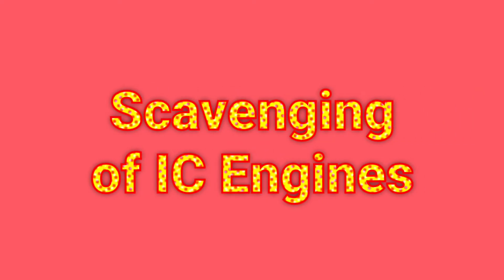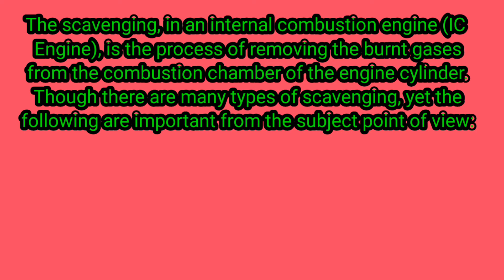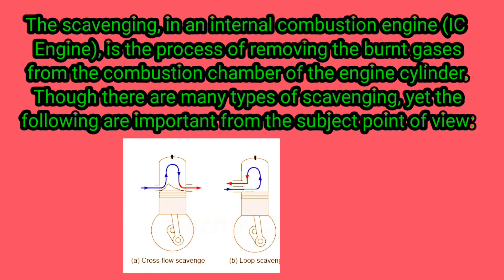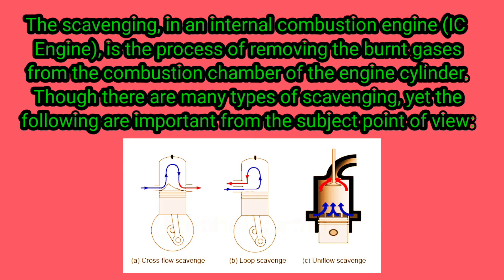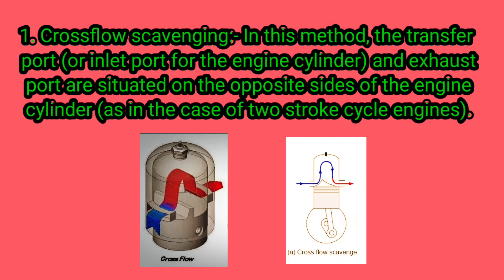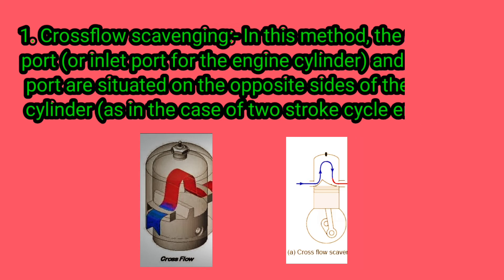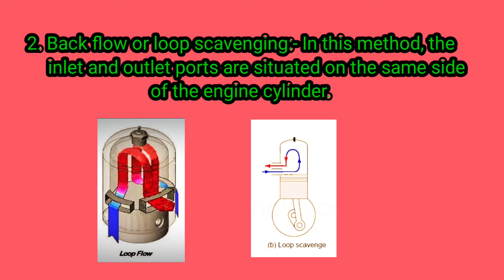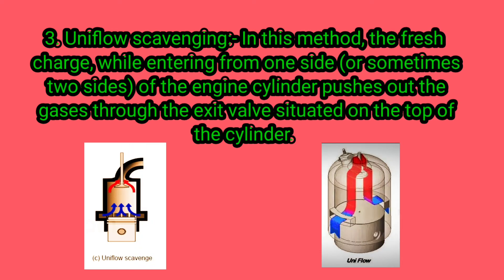What is Crossflow scavenging ,Back flow or loop scavenging,Uniflow scavenging..??